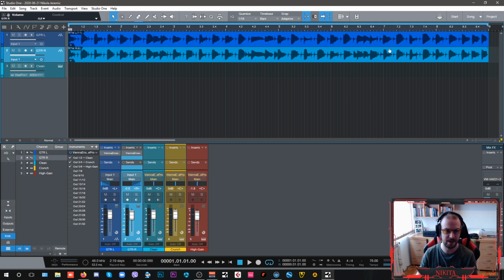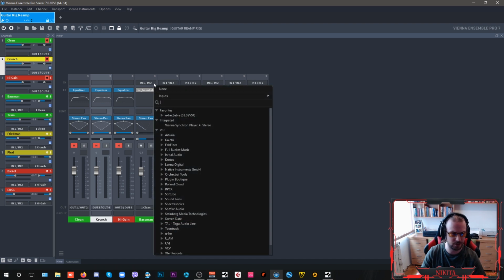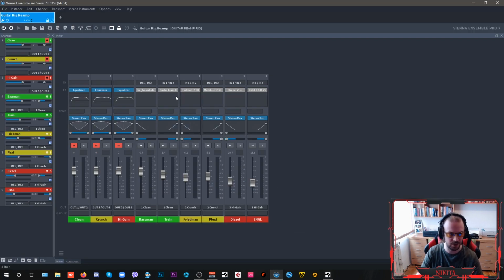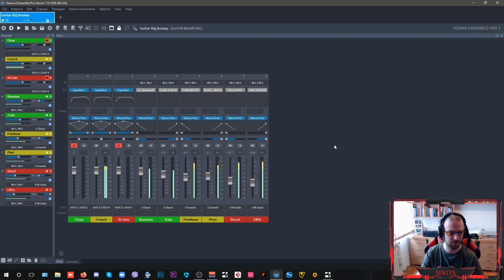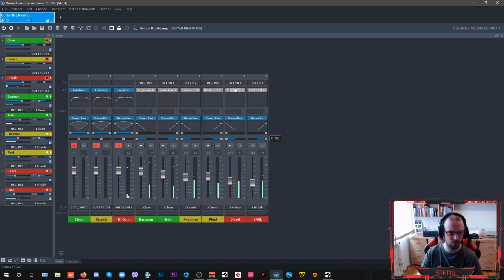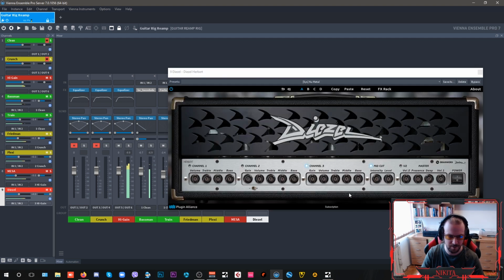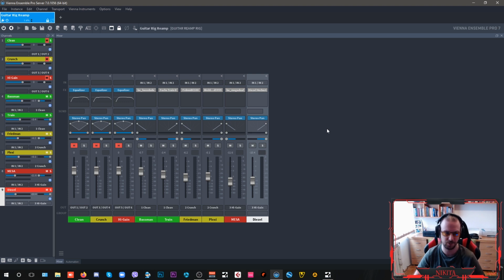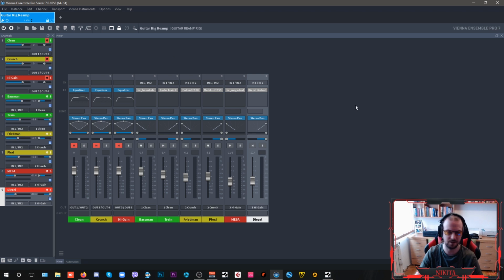Using Vienna Ensemble Pro 7 for re-amping your guitars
In this video I want to show you how to utilize VE Pro 7 as an audio plugin host for creating your own guitar rig ready for re-amping.